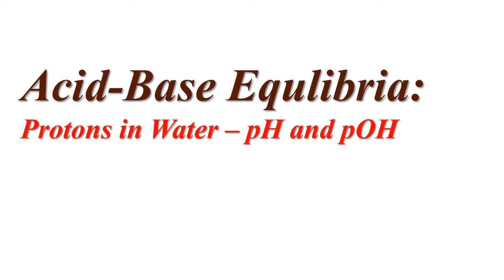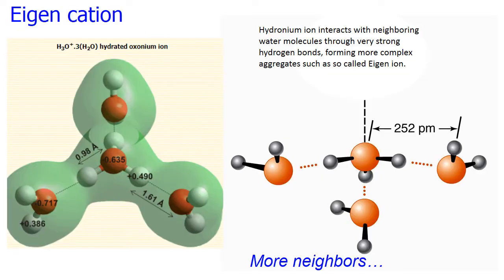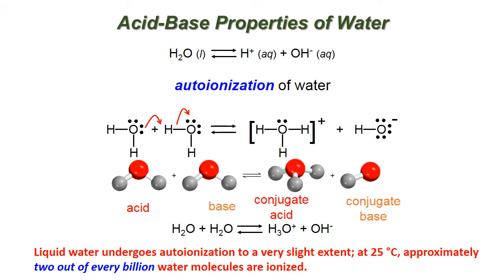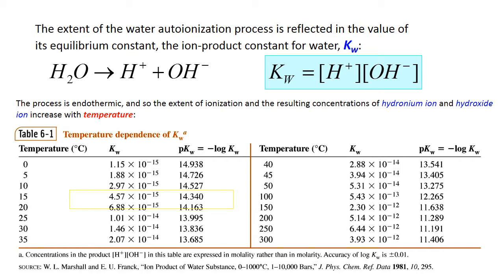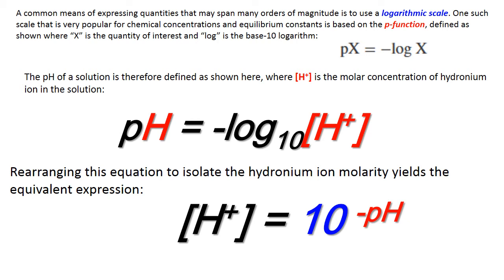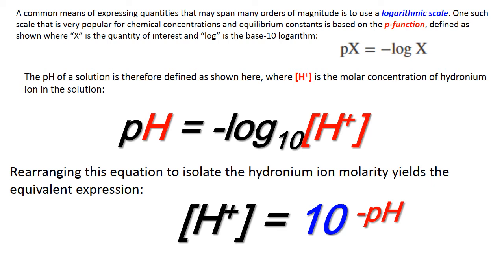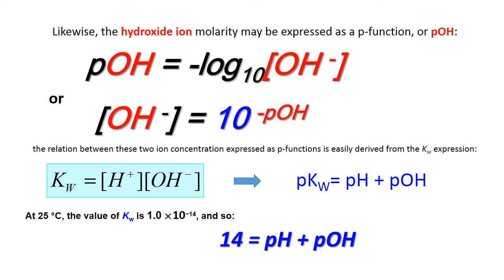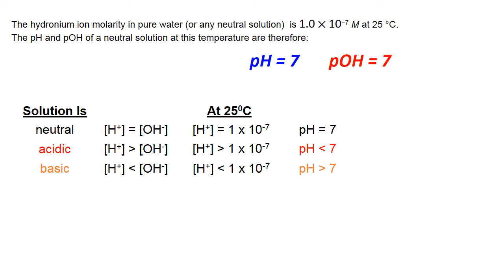Acids and Bases in water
An introductory overview of acids and bases concept